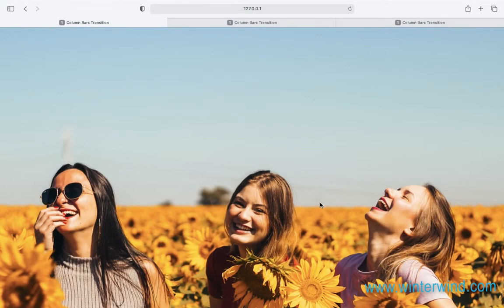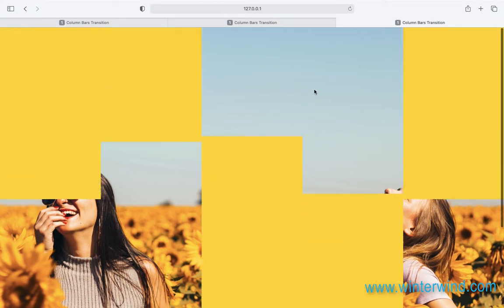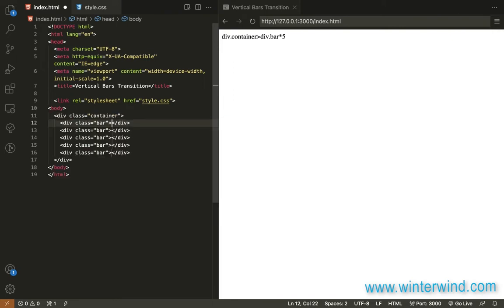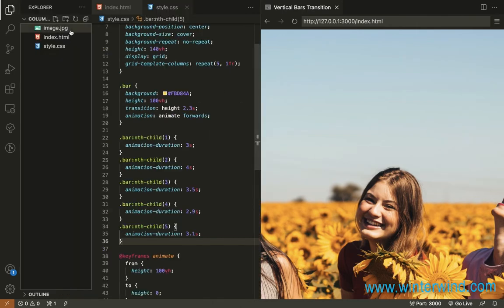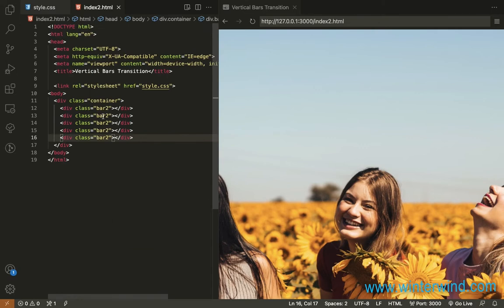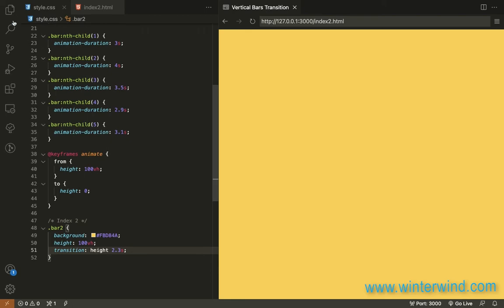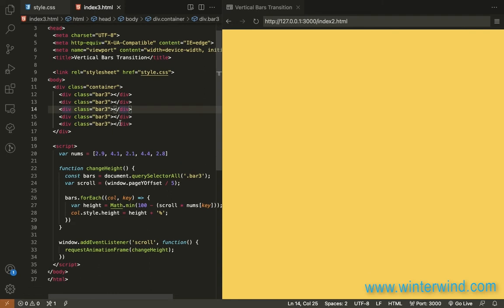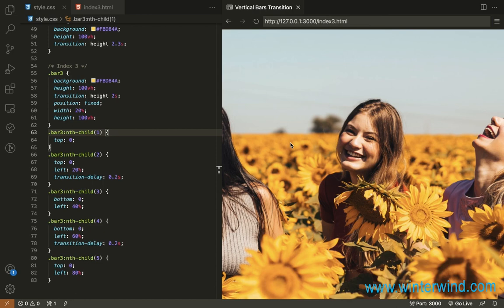Vertical Bars Transition/Animation with CSS and JavaScript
Learn how to create three vertical bars animation/transition overlay with CSS and JavaScript. First part is an animation purely by CSS. The second part and third part are transitions controlled by scroll with JavaScript. Tutorial by Winterwind.com